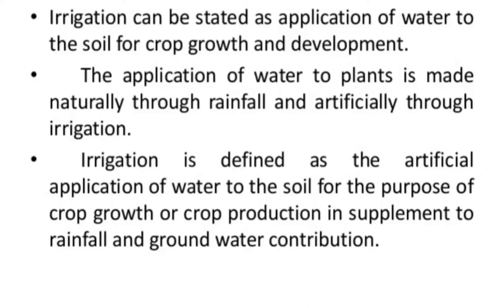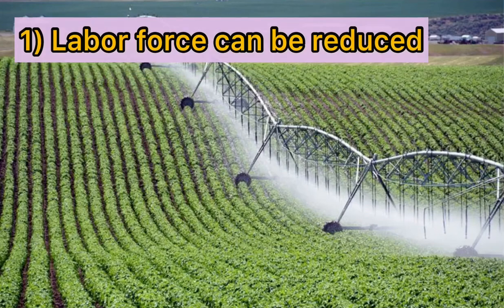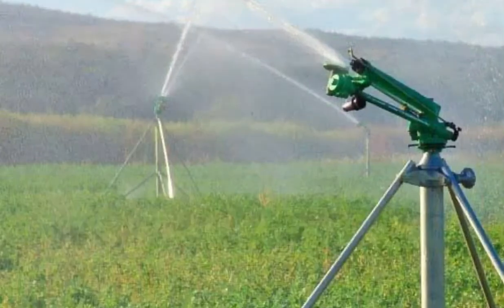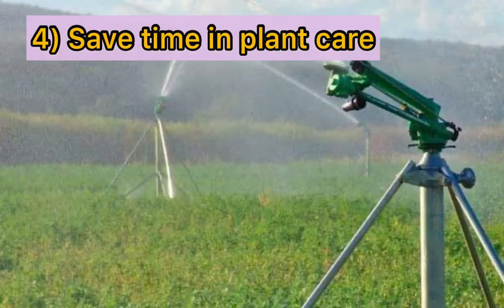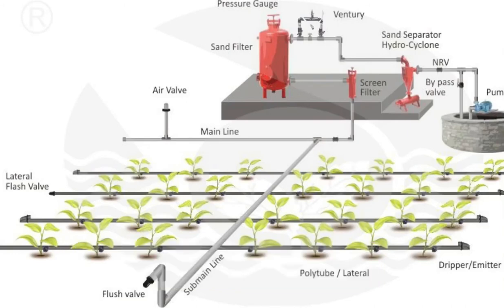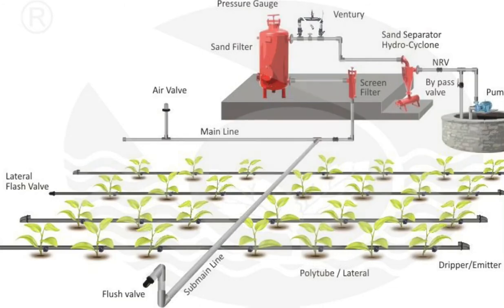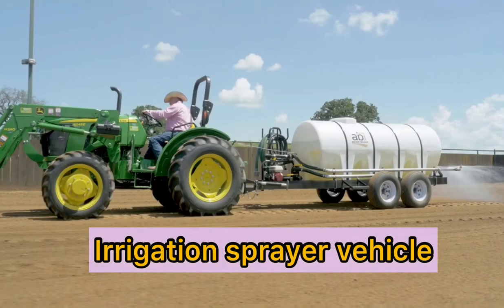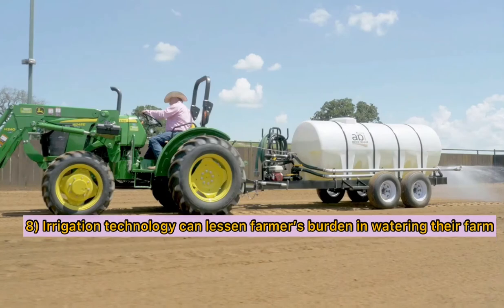Importance of Irrigation System in Agriculture (GTN3209)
This video is produced for GTN3209 assignment.